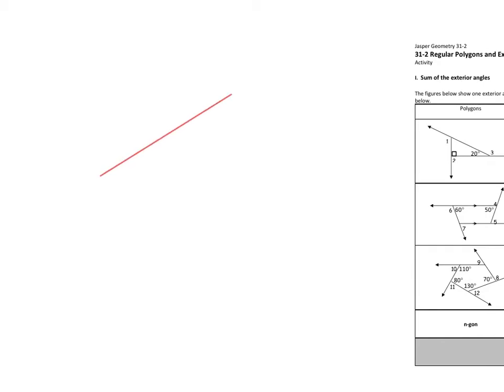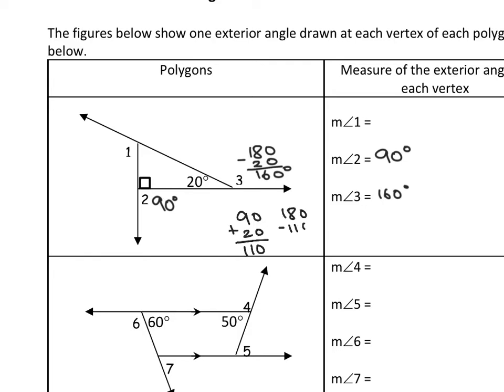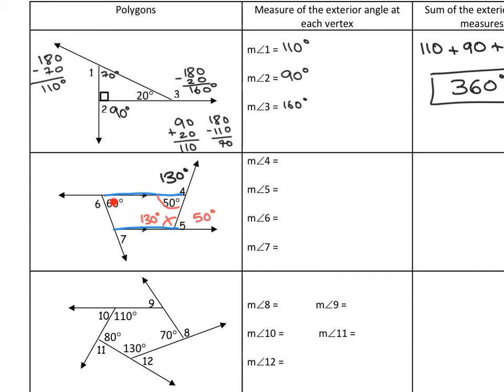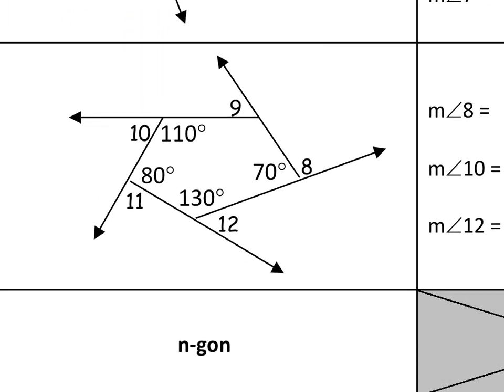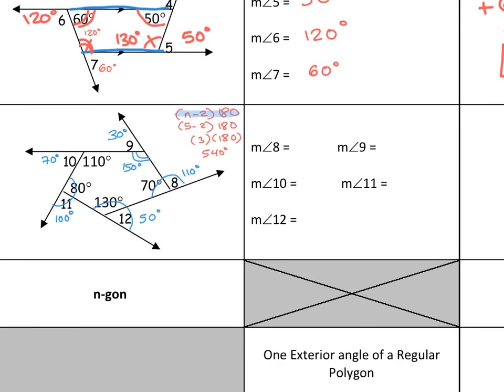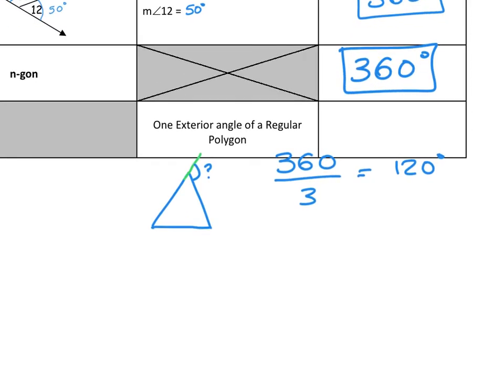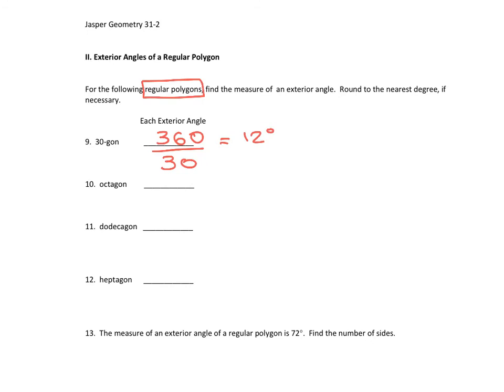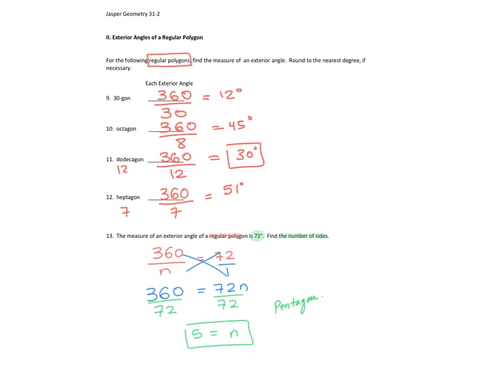Exterior Angles Tutorial Video